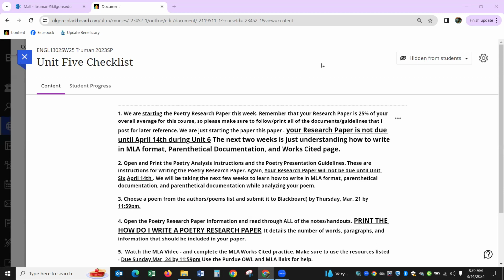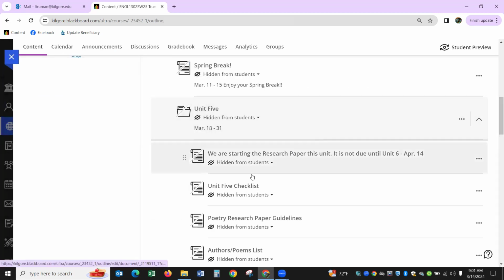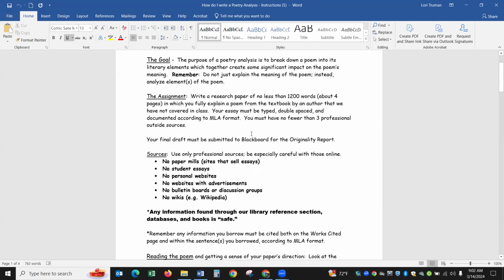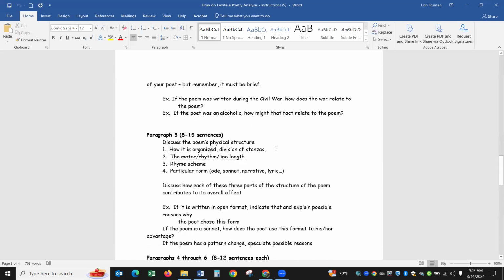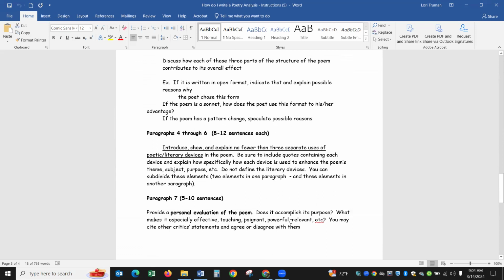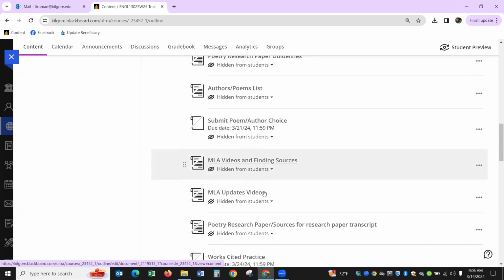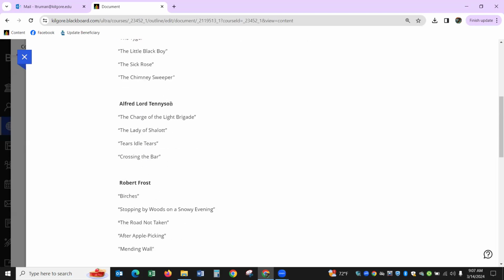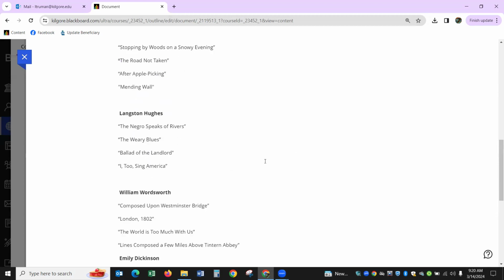Unit 5 Checklist and Research Paper Instructions